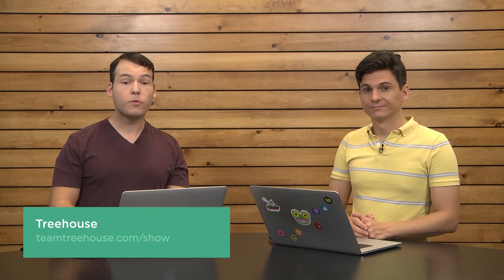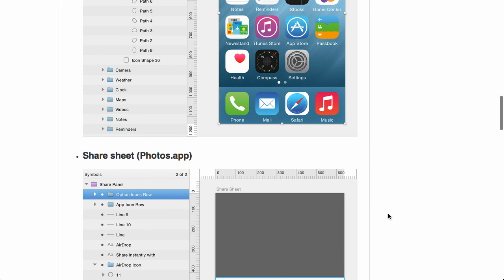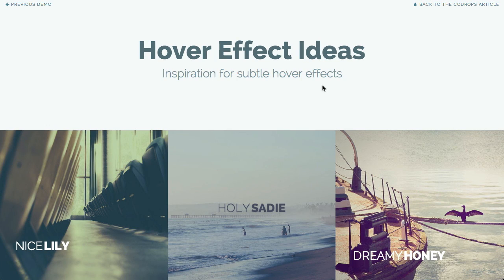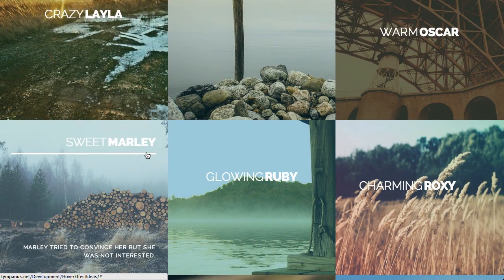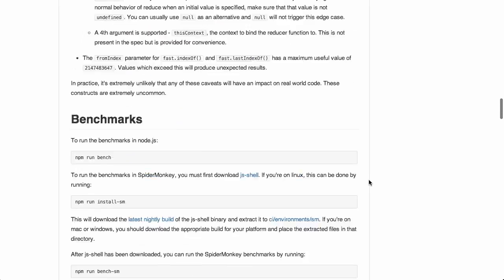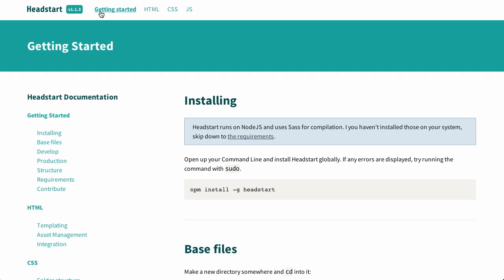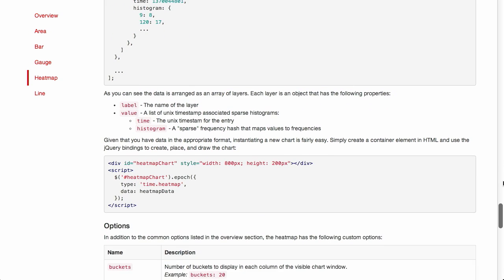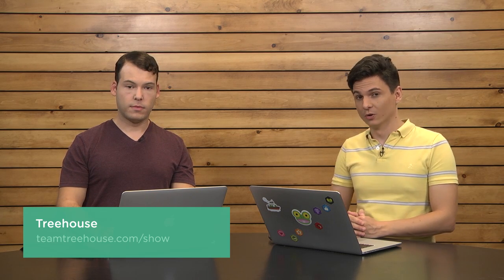The Treehouse Show | Episode 102: UI Kits, Internet Explorer Development Tools, Fast.js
You can find more learning videos similar to this one - Learn to make websites, mobile apps, and more!

Here are the links for the week:

0:25 | rafaelconde/ios8-ui-kit

1:36 | Announcing Internet Explorer Developer Channel - IEBlog - Site Home - MSDN Blogs

3:25 | Ideas for Subtle Hover Effects | Codrops

4:37 | codemix/fast.js

6:02 | Headstart

7:34 | Epoch by Fastly